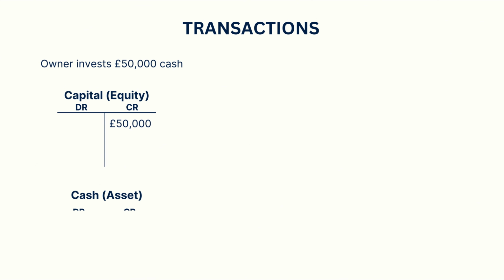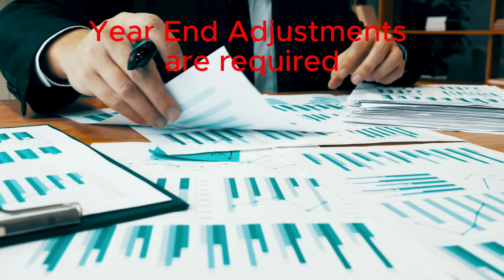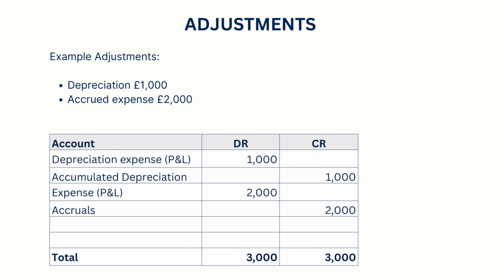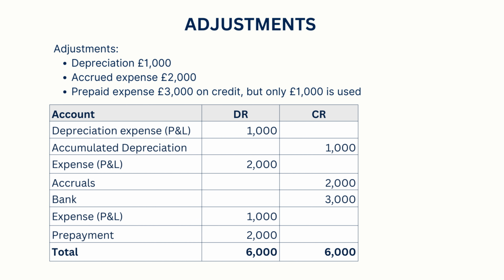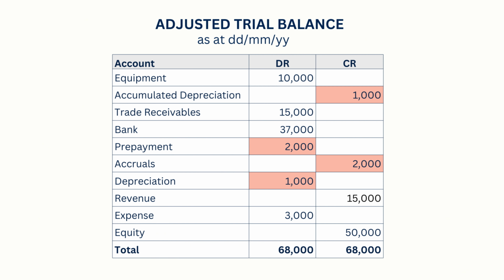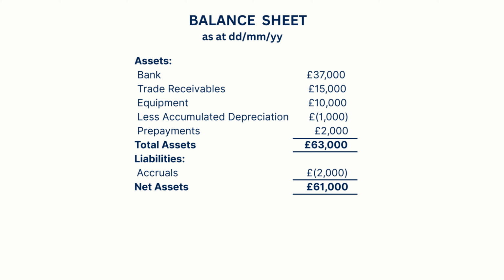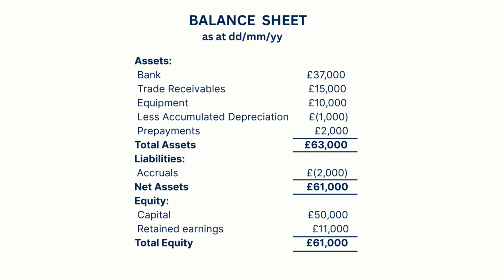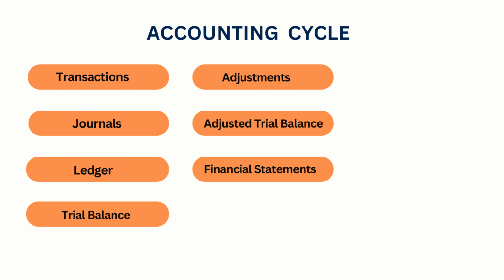Balance Sheet | Accounting Step-by-Step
In this video, we go through a Balance Sheet practice example step by step. You will learn how accountants move from transactions to the trial balance, adjustments, and finally the statement of financial position.

This practical accounting example explains how to apply the accrual principle, including depreciation, accruals, and prepayments, and how these adjustments affect the final balance sheet.

By the end of this tutorial, you will clearly understand:

How to prepare a balance sheet step by step
How adjustments affect financial statements
The role of the trial balance and adjusted trial balance
How assets, liabilities, and equity are presented

If you want to understand how accountants build a balance sheet in practice, this example will walk you through the full process.